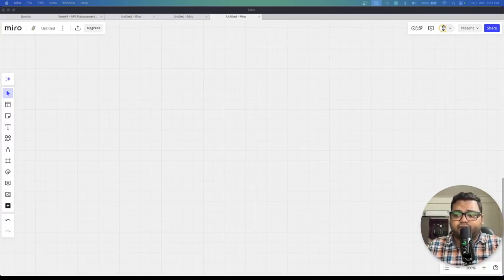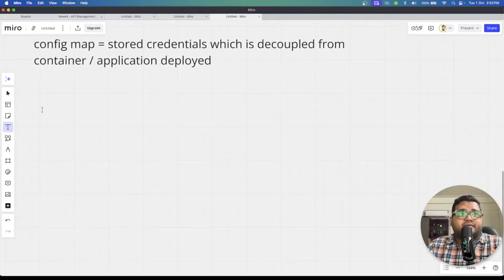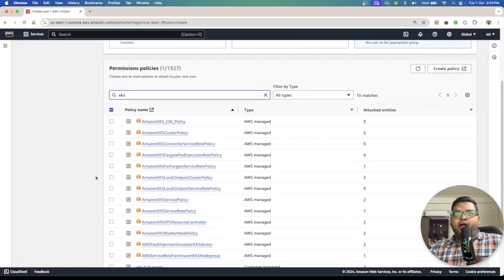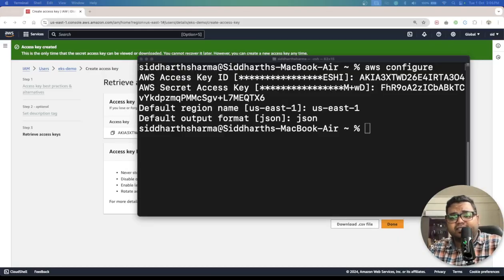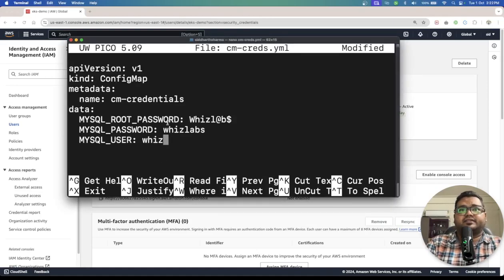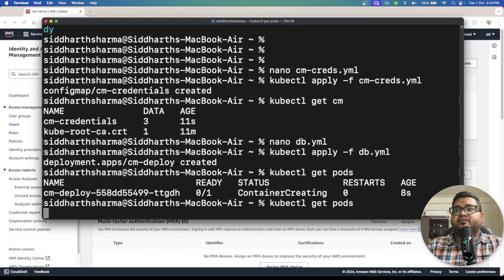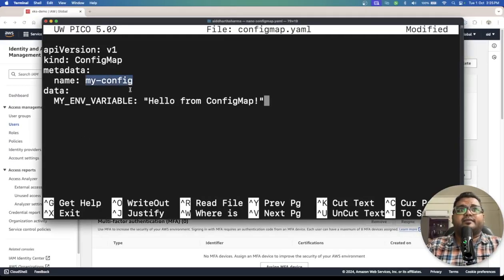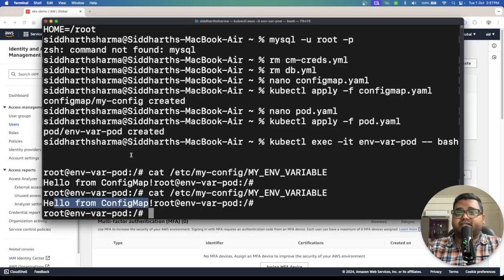Mastering ConfigMaps: Using Volumes and Environment Variables in AWS EKS | Step-by-Step Tutorial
🌟 Welcome to our detailed tutorial on using ConfigMaps as volumes and environment variables in AWS EKS! In this video, we’ll guide you through the essential steps to effectively manage configuration data for your Kubernetes applications.

🔍 What You’ll Learn:

What ConfigMaps are and why they matter in Kubernetes
How to create and manage ConfigMaps in AWS EKS
Using ConfigMaps as volumes for pod configurations
Setting environment variables from ConfigMaps for your applications
Best practices for managing configurations in a Kubernetes environment
🛠️ Whether you're new to Kubernetes or looking to enhance your EKS skills, this video is packed with practical examples and insights to help you optimize your applications.

📜 Resources:

AWS EKS Documentation
Sample ConfigMap YAML files
Links to further reading on Kubernetes best practices
Drop your questions in the comments, and let’s dive deeper into the world of Kubernetes together!